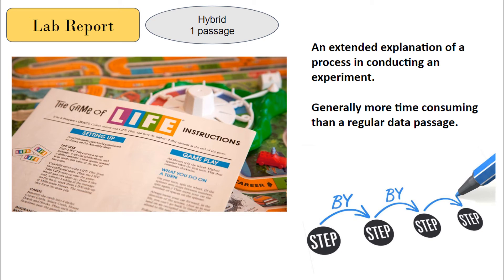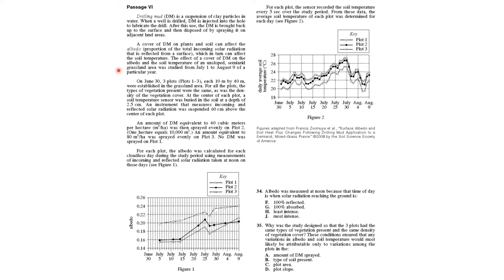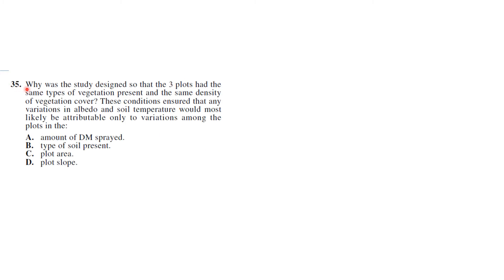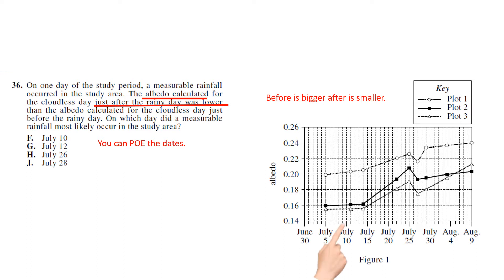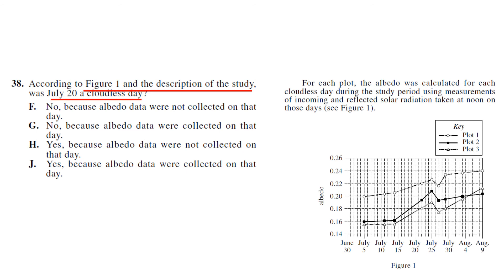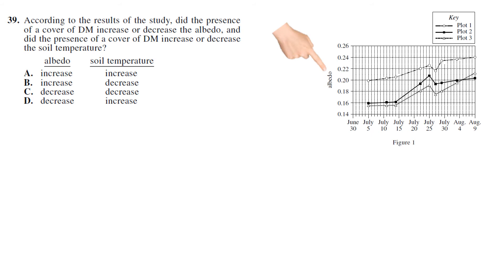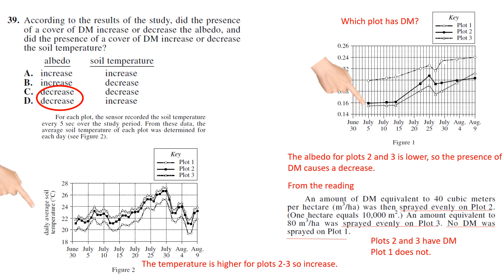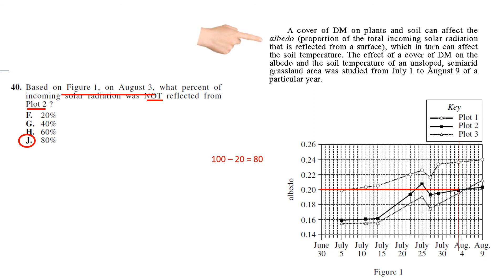72c Science Passage VI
ACT Science 72c Passage VI